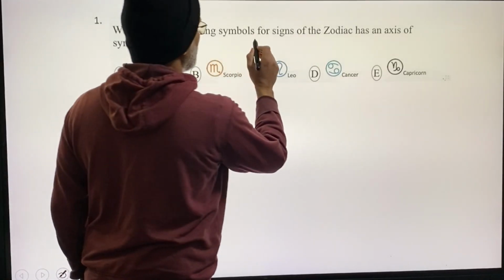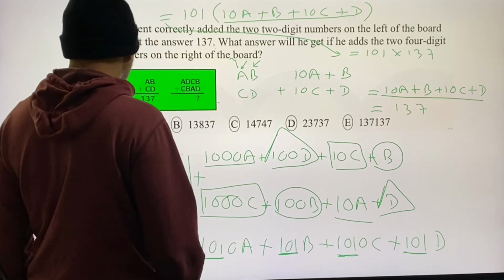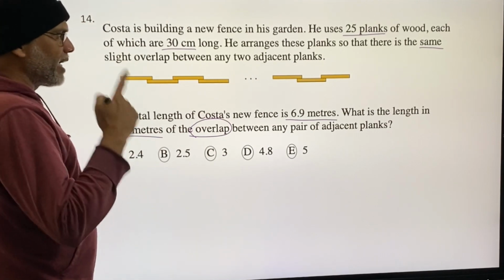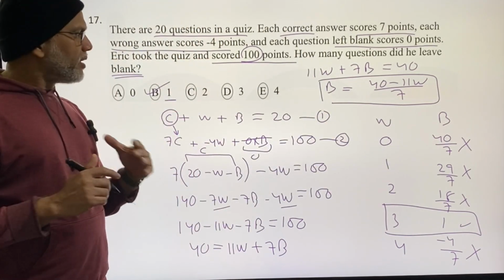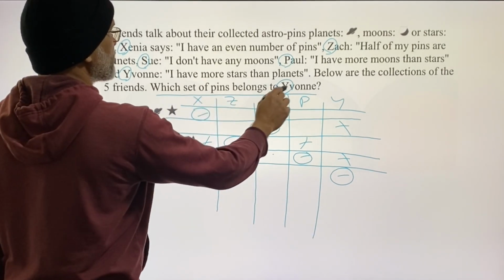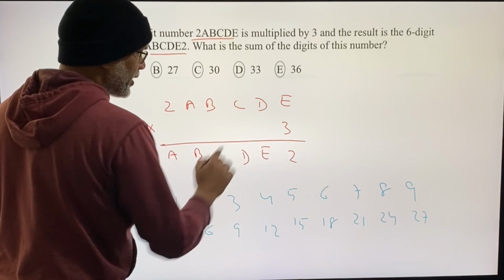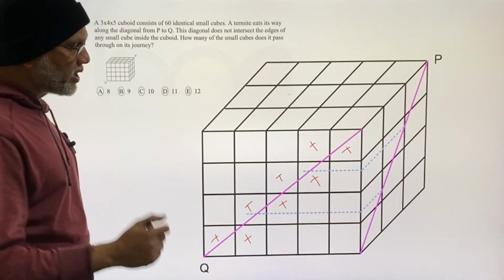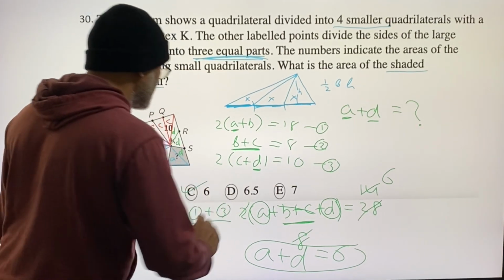Math Kangaroo 7-8, 2021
*** Please feel free to watch the video at 1.25x speed! ***

00:00 - intro
00:46 - Q1 Which of the following symbols for signs of the Zodiac has an axis of symmetry?
03:19 - Q2 The figure shows three concentric circles with four lines passing through their common centre. What ...
05:15 - Q3 What is the value of xxx​?
06:14 - Q4 How many four-digit numbers have the property that their digits, from left to right, are consecutive and in ascending order?
07:54 - Q4 Duplicate (sorry, missed that while editing :(
09:54 - Q5 When the 5 pieces are fitted together correctly, the result is a rectangle with a calculation written on it. What is the answer to this calculation?
12:39 - Q6 Each of the five vases shown has the same height and each has a volume of 1 litre. Half a litre of water is poured into each vase.
15:15 - Q7 (Approach 1 Easier) A student correctly added the two two-digit numbers on the left of the board and got the answer 137. ...
18:03 - Q7 (Approach 2 - Place-Value)
22:46 - Q8 A cube 3××3××3 is made from 1××1××1 white, grey and black cubes, as shown in the first diagram. The other two diagrams ...
24:58 - Q9 A bike lock has four wheels numbered with the digits 0 to 9 in order. Each of the four wheels is rotated by 180° from the ...
26:51 - Q10 Byron is 5cm taller than Aaron, but 10cm shorter than Caron. Darren is 10cm taller than Caron, but 5cm shorter than Erin. Which ...
29:32 - Q11 A rectangular chocolate bar is made of equal squares. Neil breaks off two complete strips of squares and ...
34:02 - Q12 (Approach 1 - No algebra) A jar one fifth filled with water weighs 560 g. The same jar four fifths filled with water weighs 740 g. ...
36:53 - Q12 (Approach 2 - Algebra)
39:25 - Q13 The area of the large square is 16 cm2cm2 and the area of each small square is 1 cm2cm2. What is the total ...
42:56 - Q14 (Approach 1) Costa is building a new fence in his garden. He uses 25 planks of wood, each of which are 30 cm long. ...
48:36 - Q14 (Approach 2)
51:06 - Q15 Five identical right-angled triangles can be arranged so that their larger acute angles touch to form the star shown in the diagram.
54:38 - Q16 Five squares are positioned as shown. The small square indicated has area 1. What is the value of h?
56:23 - Q17 (Approach 1 - Algebra) There are 20 questions in a quiz. Each correct answer scores 7 points, each wrong answer scores -4 points, ...
01:05:16 - Q17 (Approach 2 -  No algebra)
01:07:30 - Q18 (Approach 1) A rectangular strip of paper of dimensions 4cm××13cm is folded as shown in the diagram. 2 rectangles are formed ...
01:09:33 - Q18 (Approach 2)
01:12:27 - Q19 A box of fruit contains twice as many apples as pears. Christy and Lily divided them up so that Christy had twice as many pieces ...
01:15:28 - Q20 Three villages are connected by paths as shown. From Downend to Uphill, the detour via Middleton is 1km longer than the ...
01:21:46 - Q21 5 friends talk about their collected astro-pins planets: , moons: or stars: . Xenia says: "I have an even number of pins", ...
01:26:46 - Q22 (Approach 1) In a particular fraction the numerator and denominator are both positive. The numerator of this fraction is increased by ...
01:28:39 - Q22 (Approach 2 - Algebra)
01:32:04 - Q23 (Approach 1) A triangular pyramid is built with 20 cannon balls, as shown.
01:41:46 - Q23 (Approach 2)
01:46:34 - Q24 The 6-digit number 2ABCDE is multiplied by 3 and the result is the 6-digit number ABCDE2. What is the sum ...
01:51:43 - Q25 A box contains only green, red, blue and yellow counters. There is always at least one green counter amongst any ...
01:57:38 - Q26 2021 coloured kangaroos are arranged in a row and are numbered from 1 to 2021. Each kangaroo is coloured ...
02:03:48 - Q27 (Approach 1) A 3x4x5 cuboid consists of 60 identical small cubes. A termite eats its way along the diagonal from P to Q. This diagonal ...
02:11:37 - Q27 (Approach 2 - Theoretical / Abstract)
02:15:12 - Q28 In a town there are 21 knights who always tell the truth and 2000 knaves who always lie. A wizard divided ...
02:21:03 - Q29 In a tournament each of the 6 teams plays one match against every other team. In each round of matches, 3 take place ...
02:25:04 - Q30 The diagram shows a quadrilateral divided into 4 smaller quadrilaterals with a common vertex K. The other labelled ...
02:30:54 - end